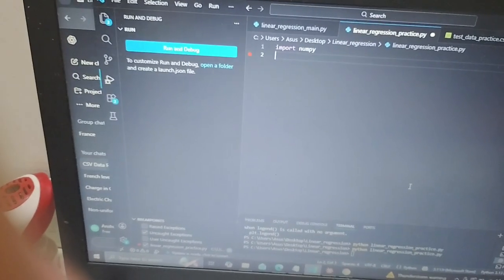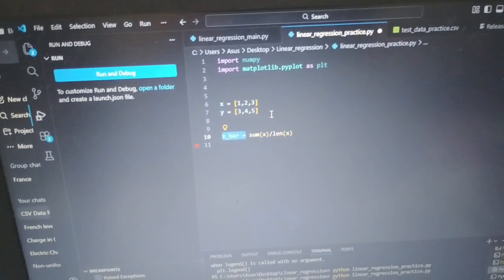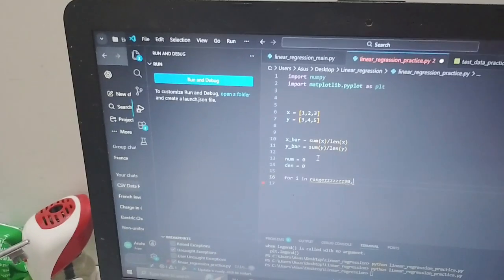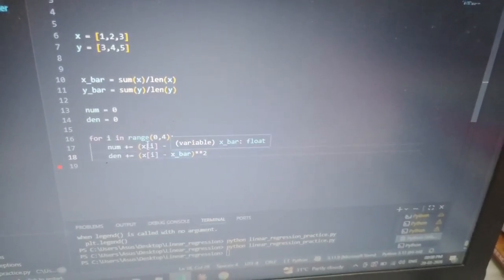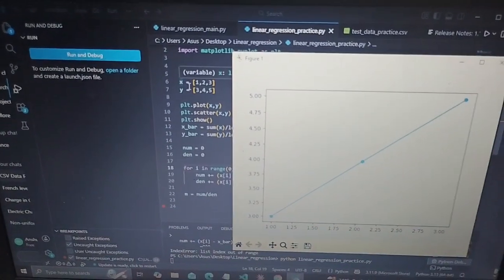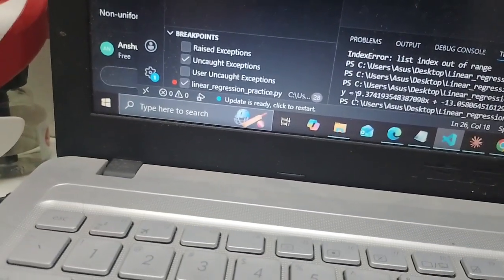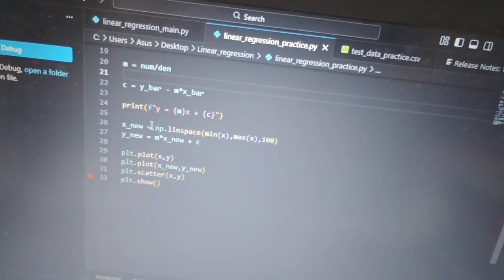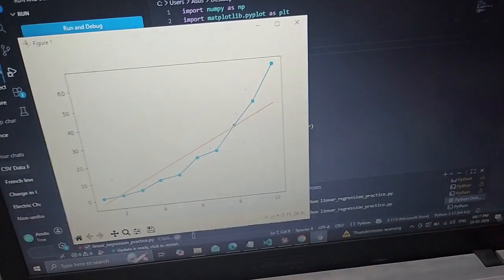Linear regression using python yes